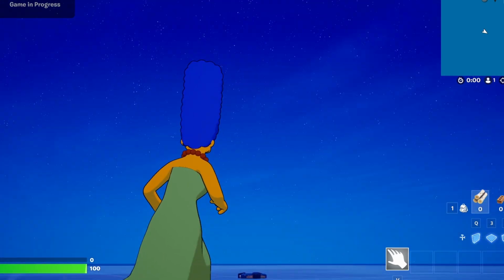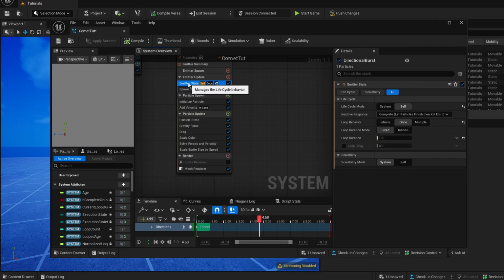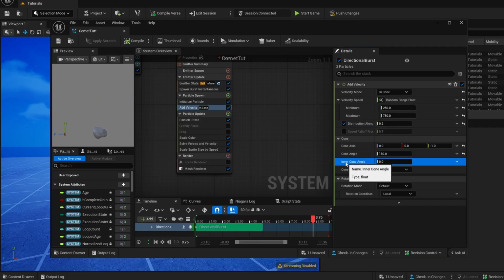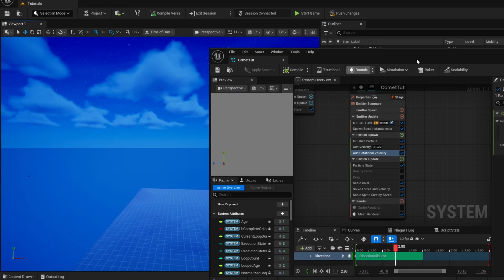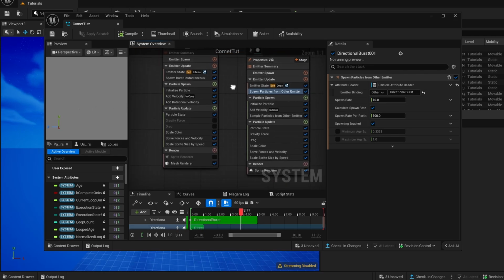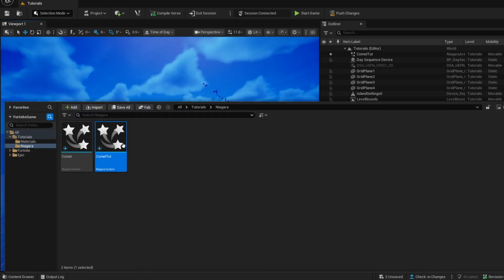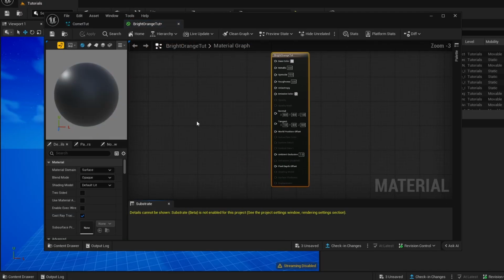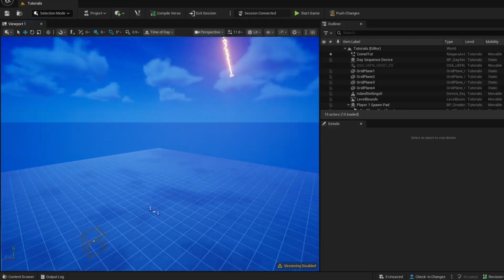How to Create COMETS in Fortnite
This video shows how to make moving comets with trails in UEFN.